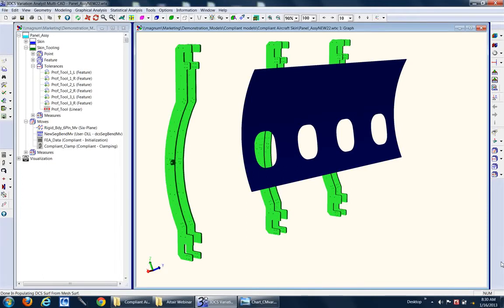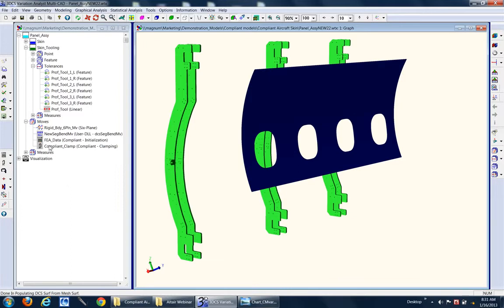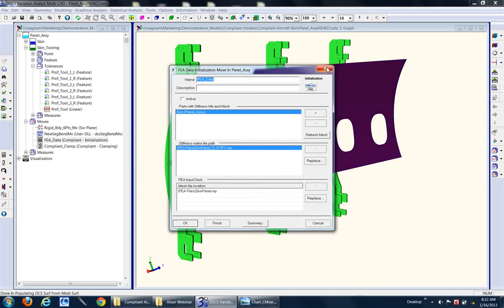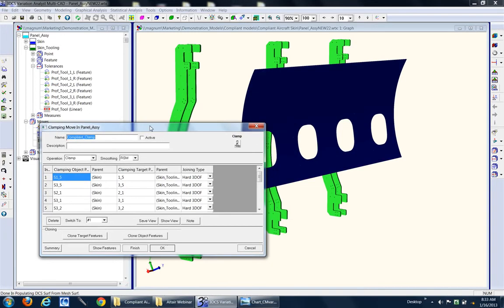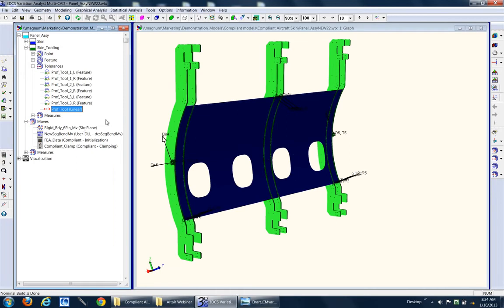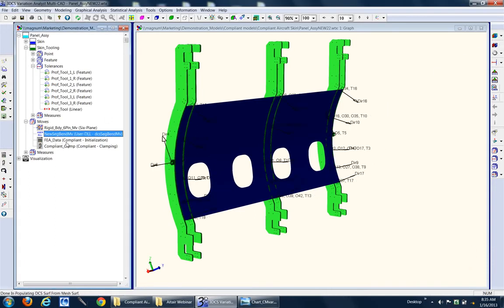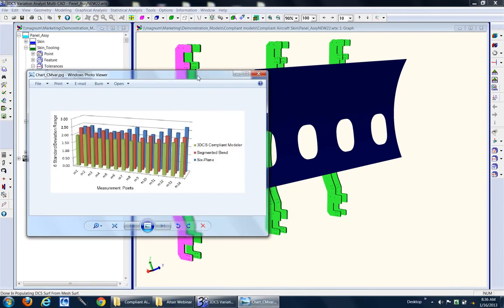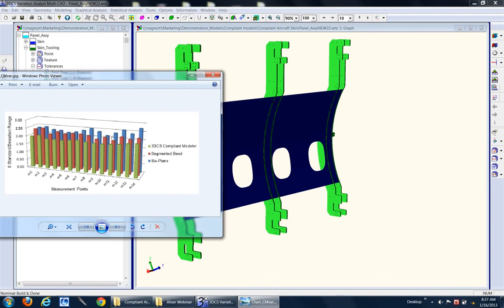Aircraft Skin Applying FEA Compliant Modeler for Flexible Parts and Materials 720p